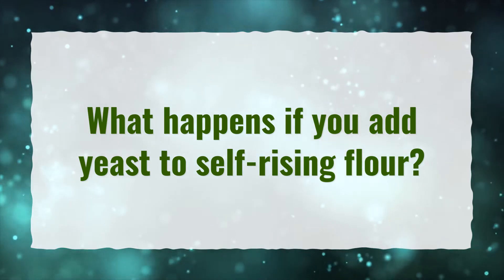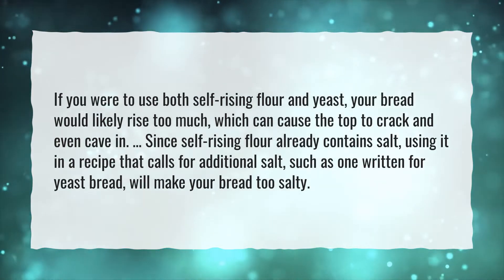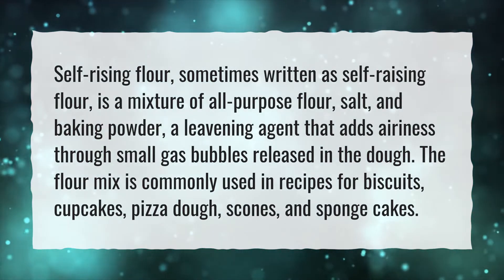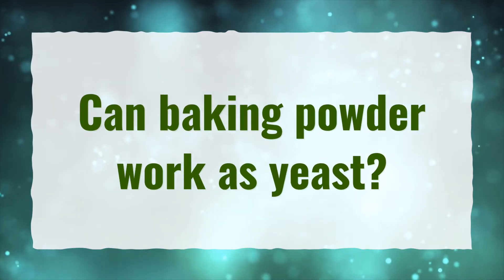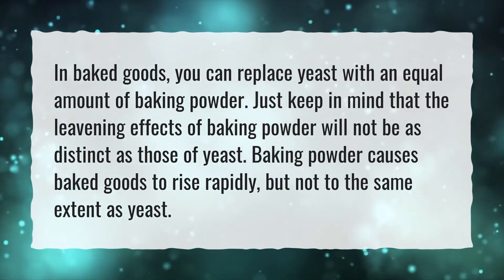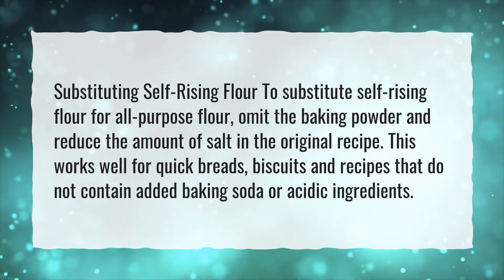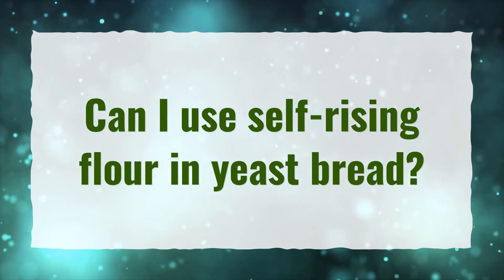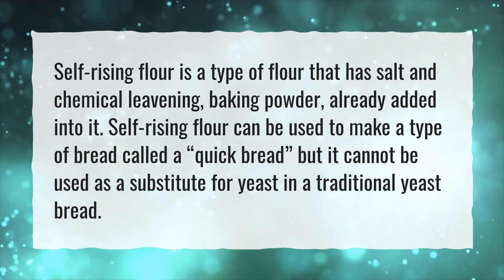What happens if you add yeast to self-rising flour?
More About Self Raising Flour Bread • What happens if you add yeast to self-rising flour?